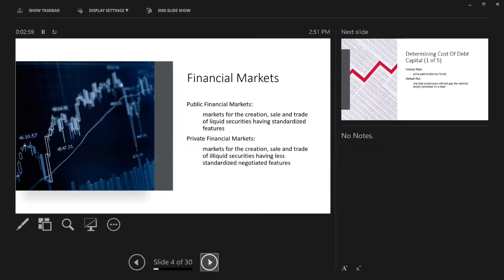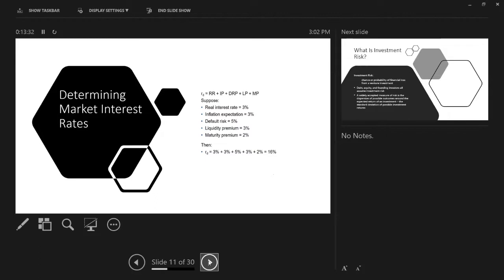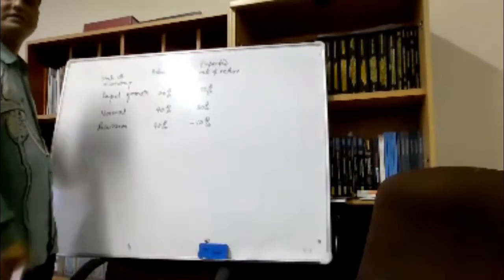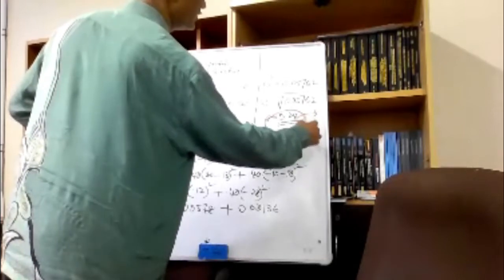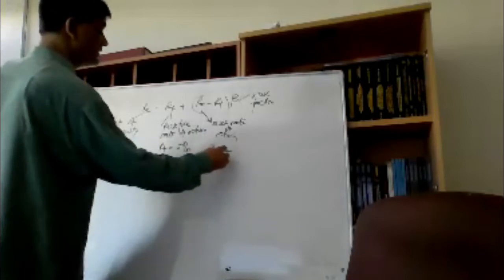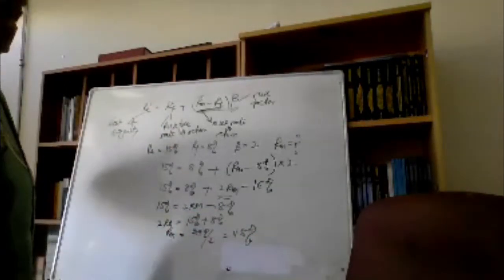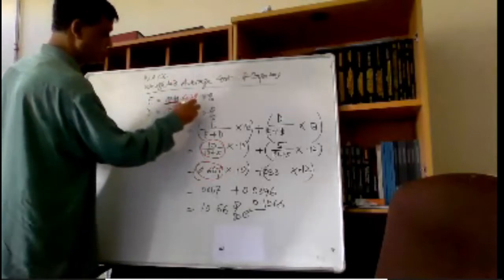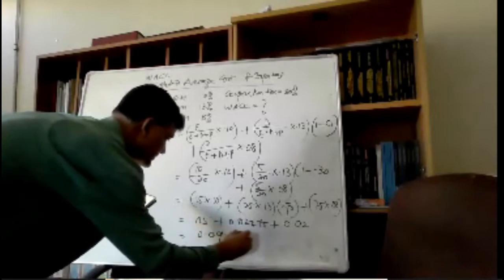Types and Costs of Financial Capital